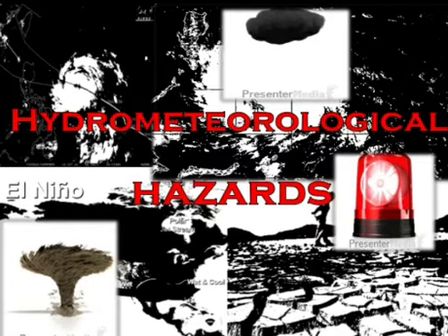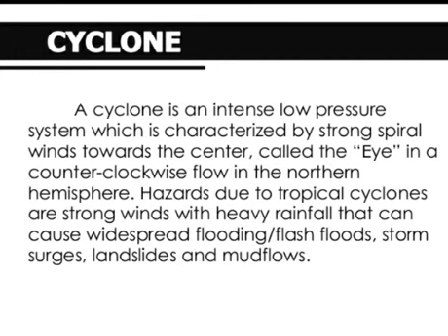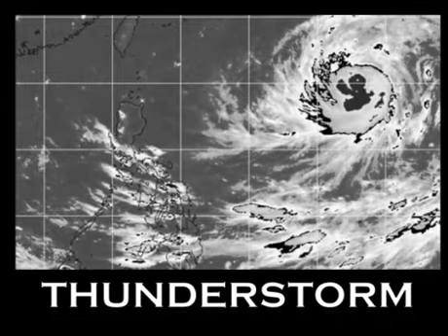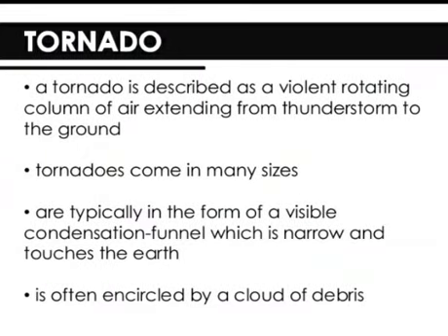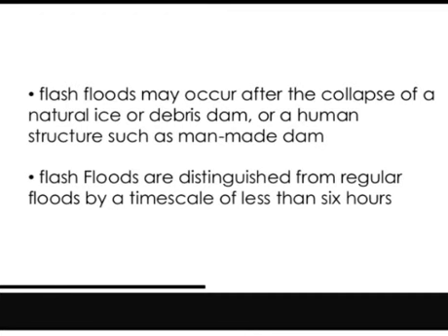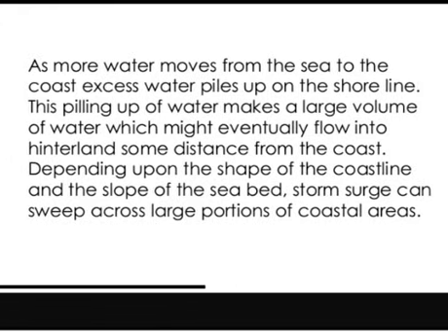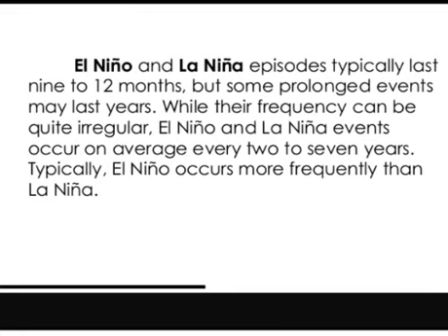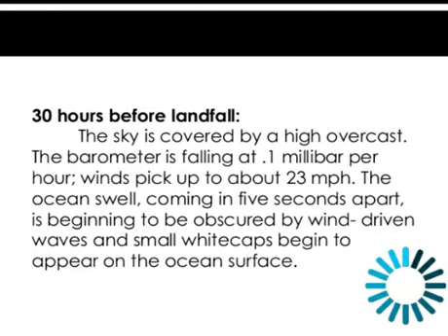DRRR HYDROMETEOROLOGICAL HAZARDS.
please pm me for clarifications  and further  explanations